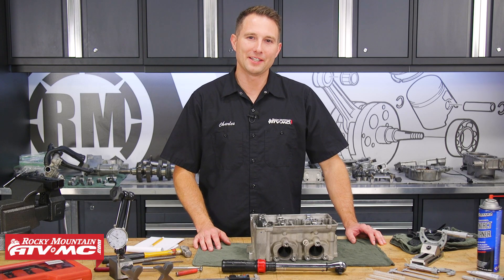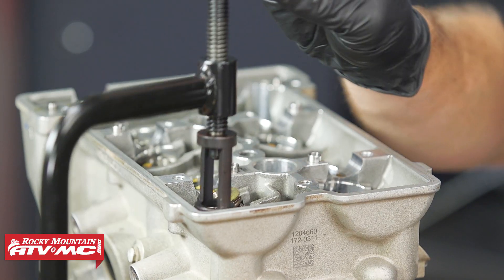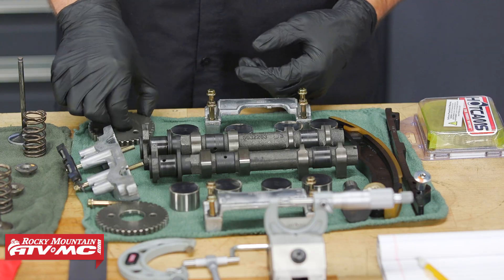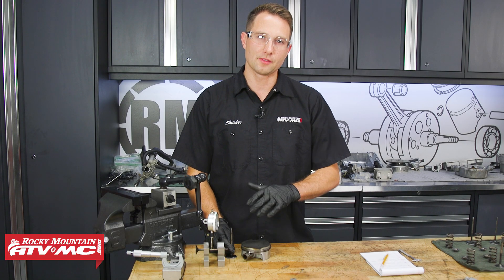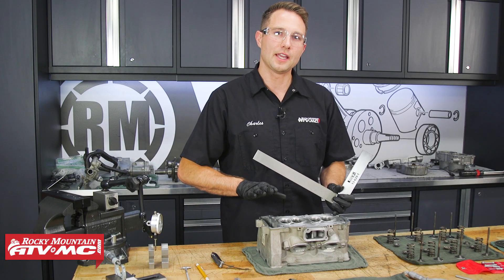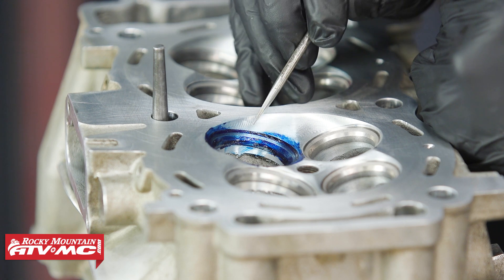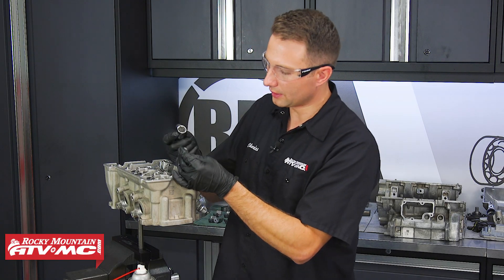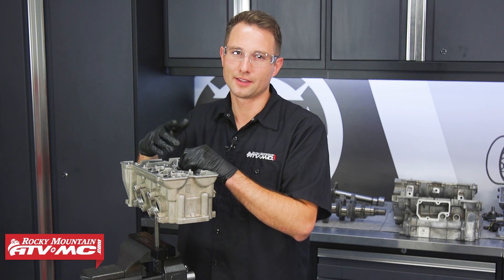Polaris RZR 900 Engine Rebuild | Part 4: Cylinder Head Rebuild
Whether your Polaris RZR XP 900 is burning oil and in need of a top end refresh or you had a catastrophic engine failure that resulted in a complete top and bottom end rebuild, we've got you covered with our RZR XP 900 Engine Rebuild series. In part 4, Charles shows the proper procedure for a complete engine cylinder head rebuild on a 2014 Polaris RZR XP 900.